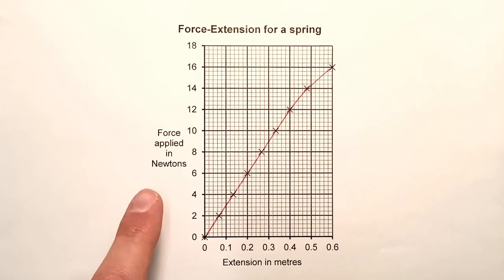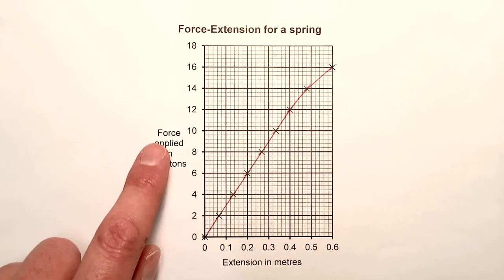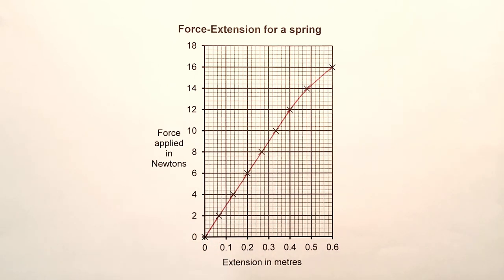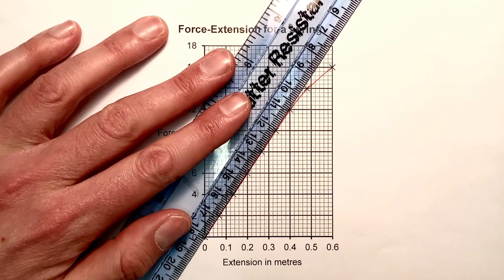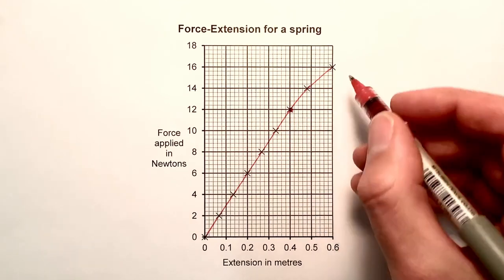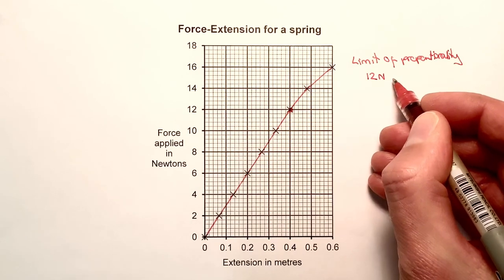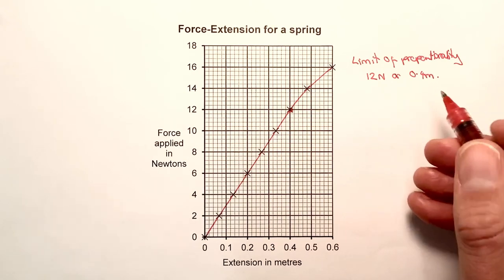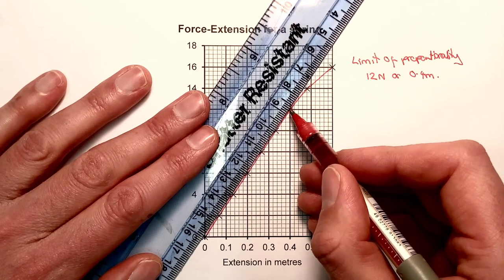3 Identifying the limit of proportionality on a graph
Step by step example of finding the limit of proportionality of a graph for GCSE Physics or GCSE Science.  Often asked for with Hooke's Law  Download the example graphs to print out and draw along with here (free to use for educational and non-profit use).